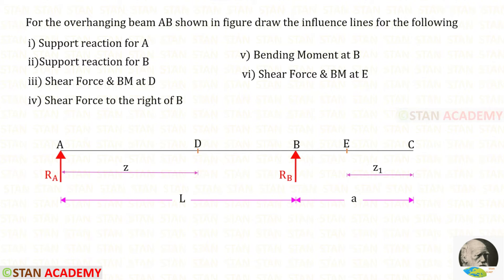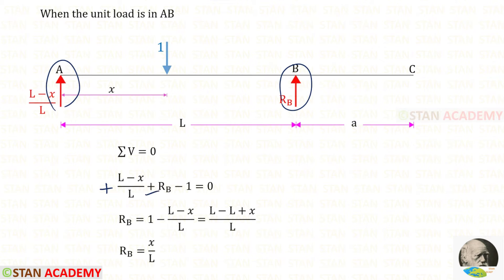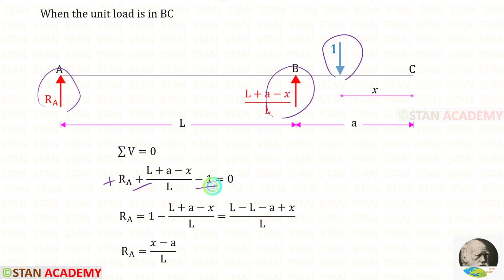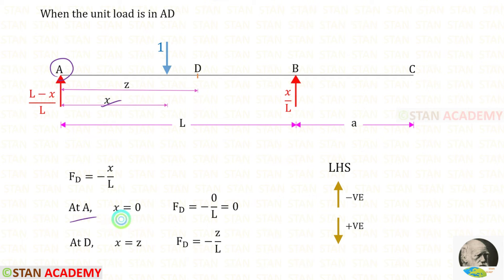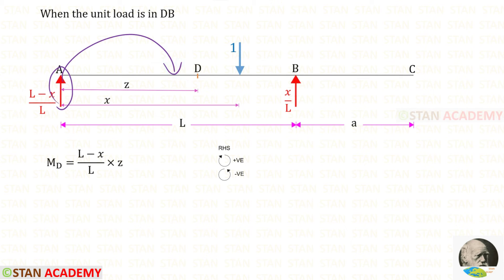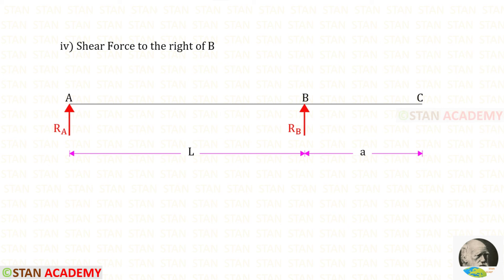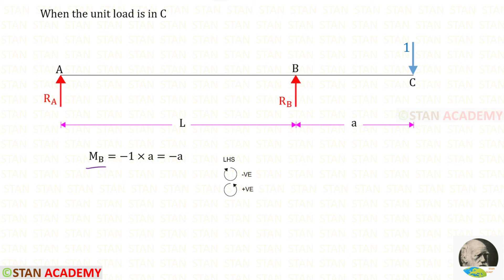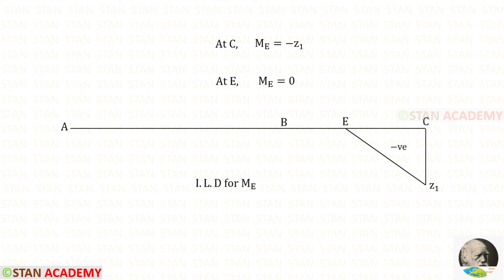Influence Line Diagrams for Overhanging beams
For the overhanging beam AB shown in figure draw the influence lines for the following
i) Support reaction for A
ii) Support reaction for B
iii) Shear Force & BM at D
iv) Shear Force to the left and right of B
v) Bending Moment at B
vi) Shear Force & BM at E